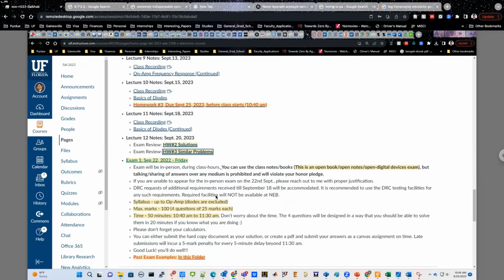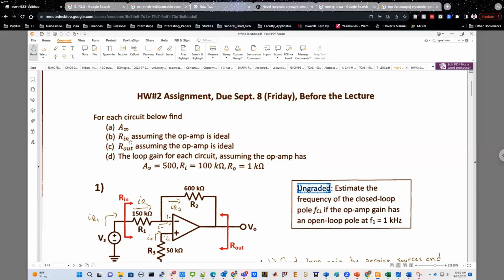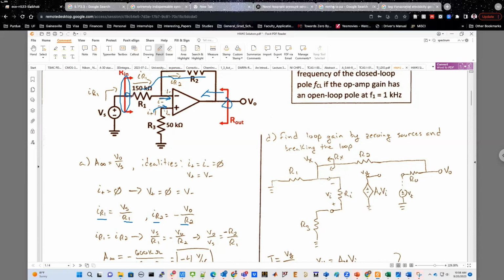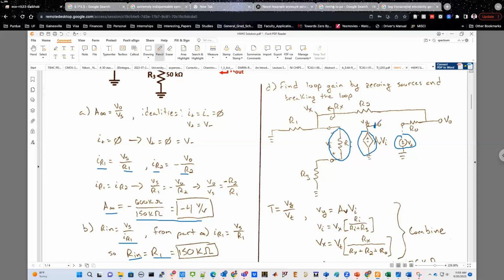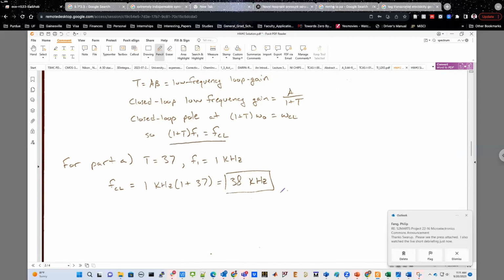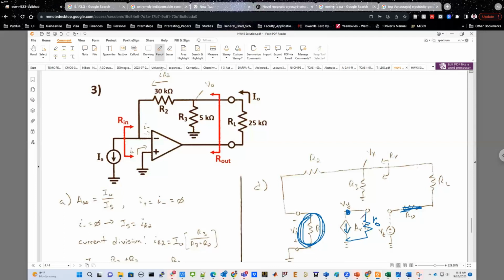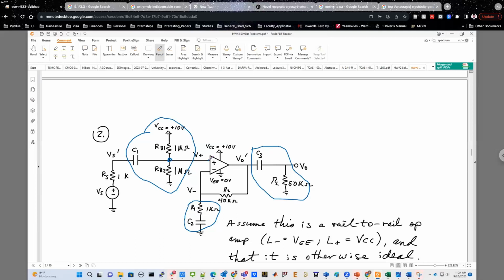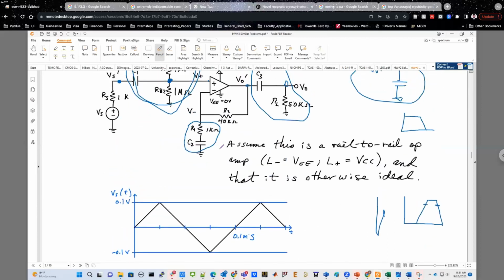Lec 12: Exam Review